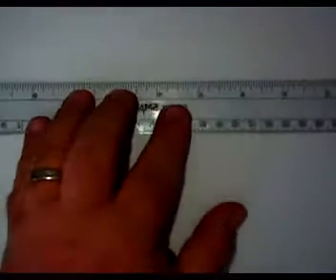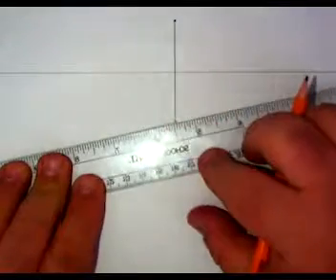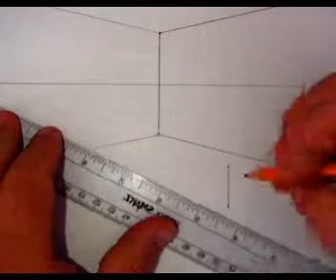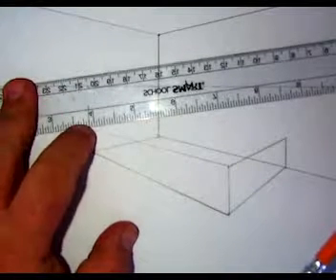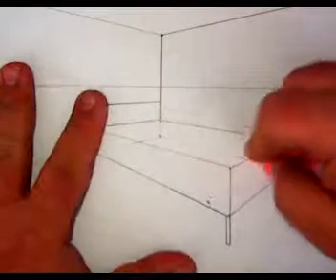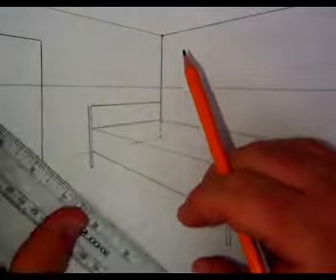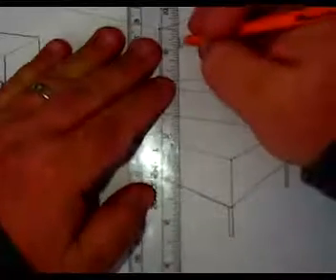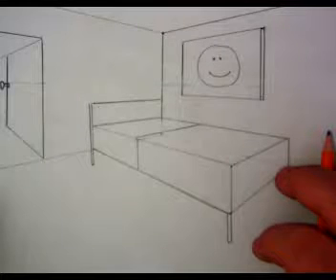2 POINT ROOM DEMO FINAL